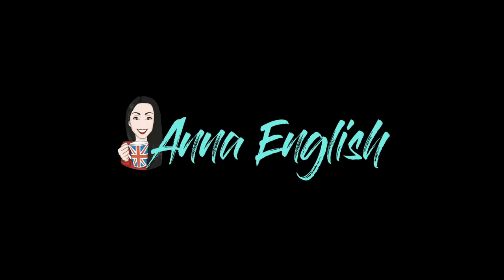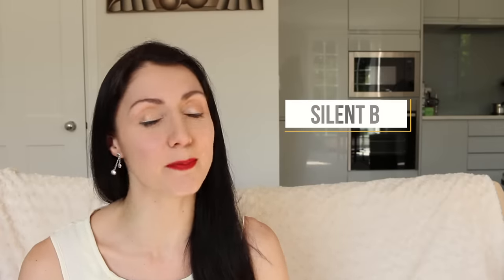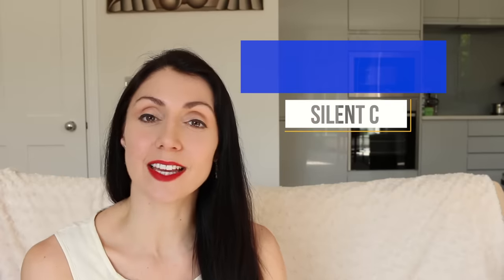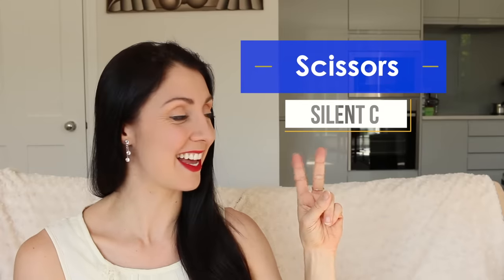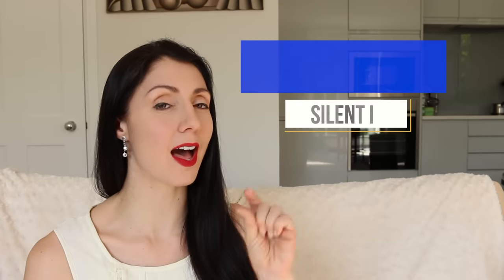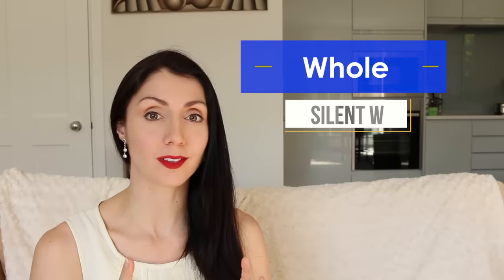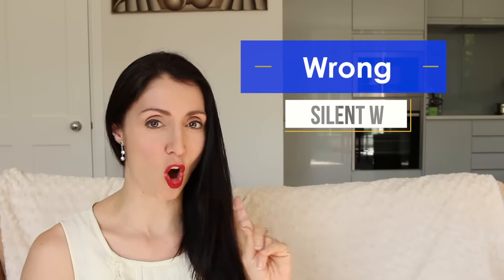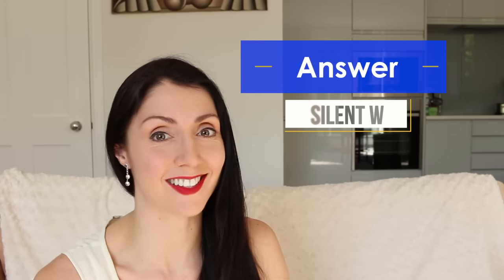Did You Know These Words Contain Silent Letters?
How many of these commonly used English words (containing silent letters) do you mispronounce?  Silent letters have caught us all out at some point in our language learning journey.  There aren't really any helpful rules to follow, so the best thing to do is become familiar with the correct pronunciation of each individual word.

FREE TRIALS

My Links

Anna ❤ 🇬🇧